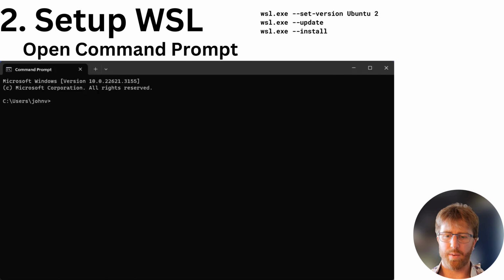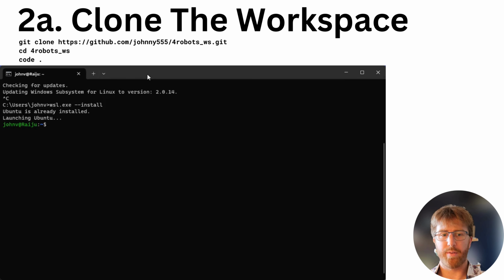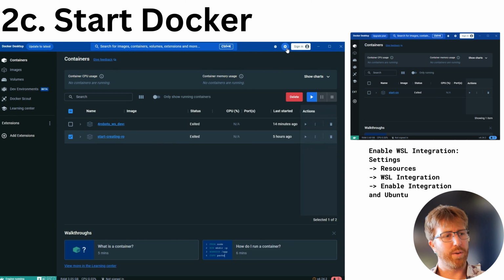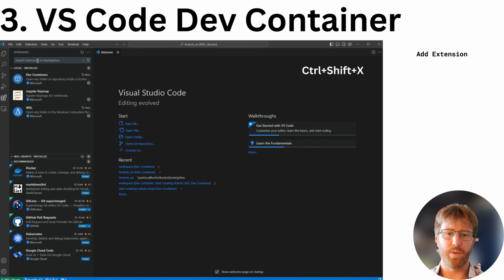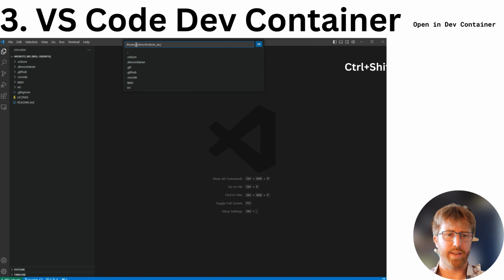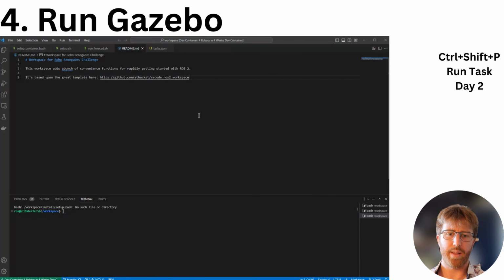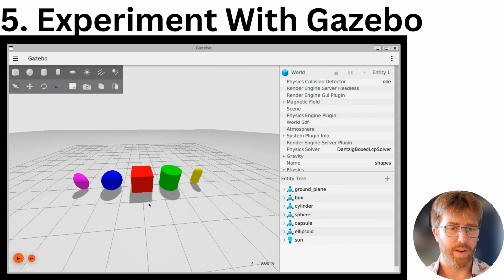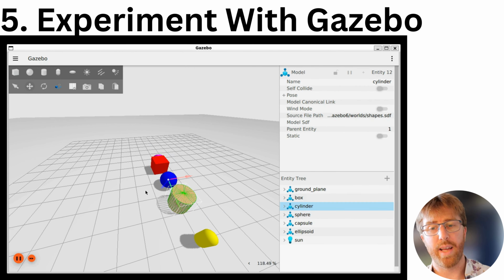Windows 11 WSL, Docker and VS Code 1